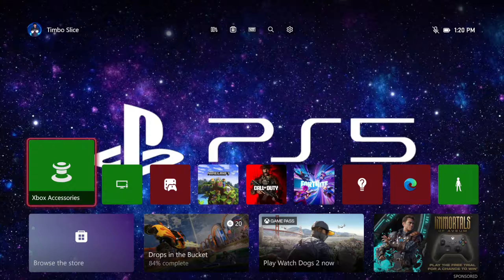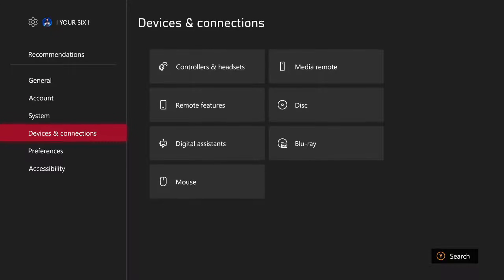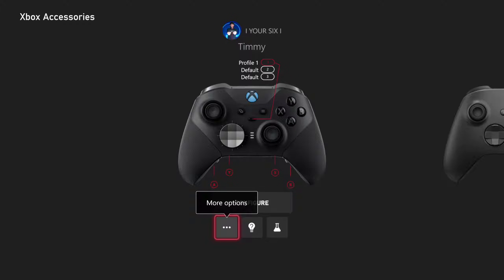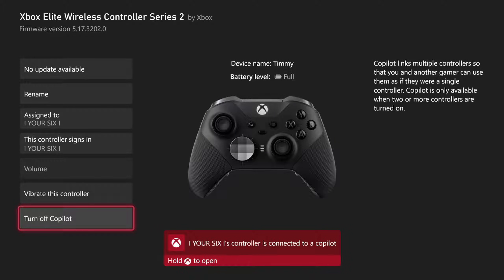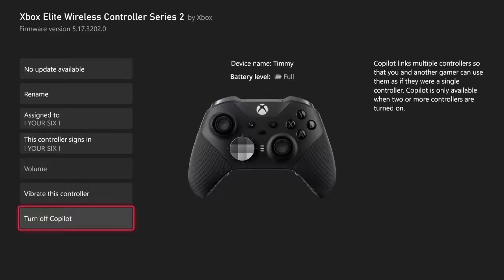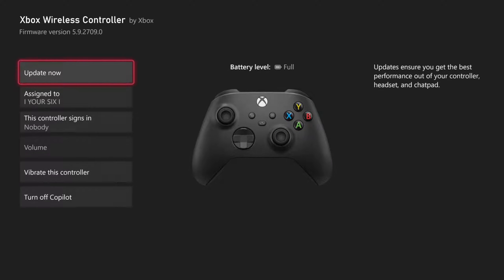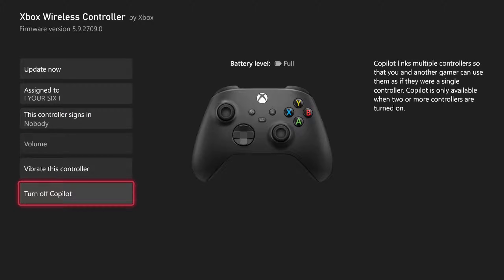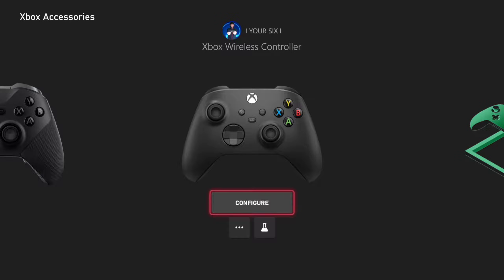How to use 2 Controllers to Play Same Game on Xbox Series X|S (Copilot Tutorial)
To play the same game on Xbox Series X|S with two controllers, you can use the copilot feature. Here are the steps to enable copilot:

Connect both controllers to your Xbox Series X|S.
Press the Xbox button on the first controller to open the guide.
Select Profile & system - Settings - Accessibility - Controller.
Choose Copilot settings.
Select Turn on Copilot.

Once you have enabled copilot, both controllers will be linked, and both players will have full control. If you prefer to use two profiles for the two players, you can create a new profile for the second player and sign in with their account